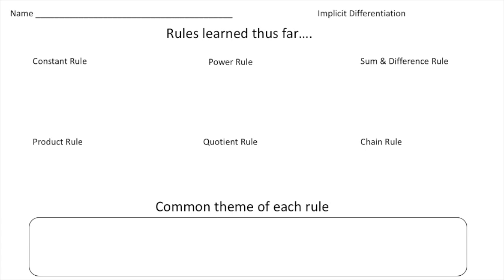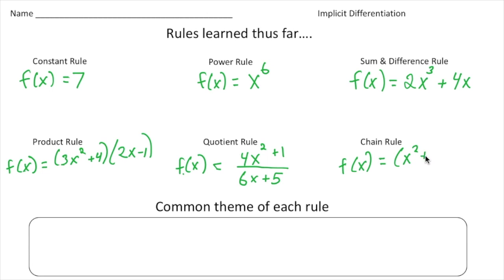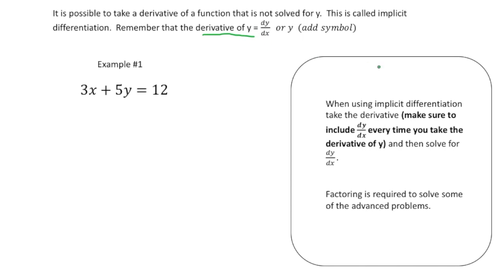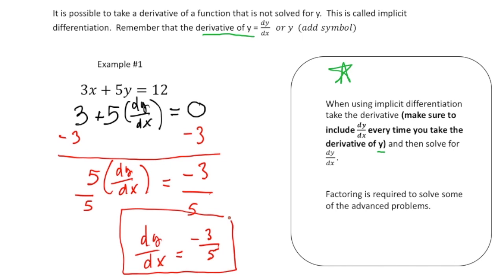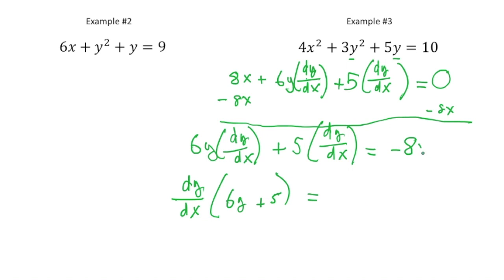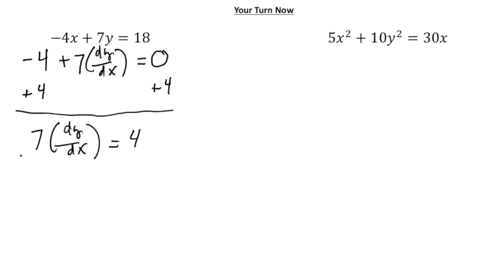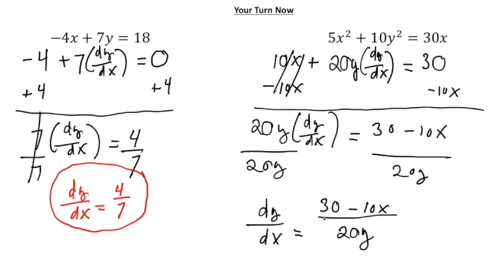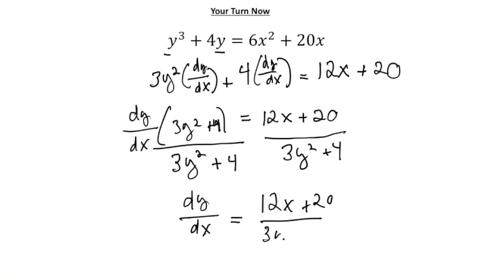Implicit Differentiation (NEIT Video)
This video is about Implicit Differentiation (NEIT Video)